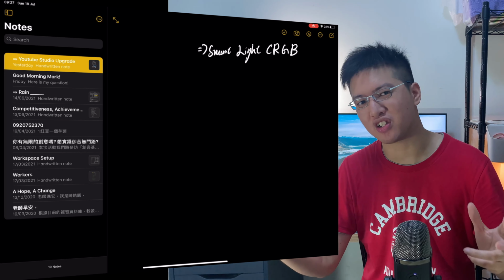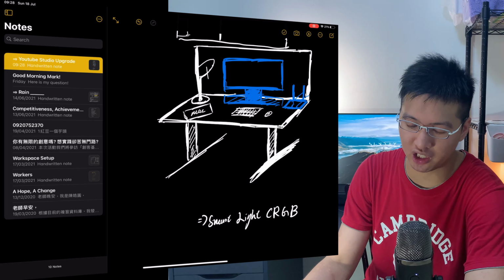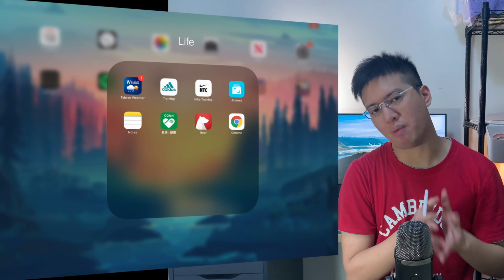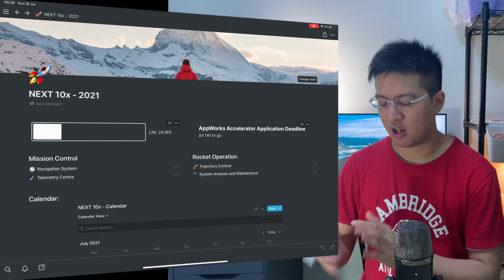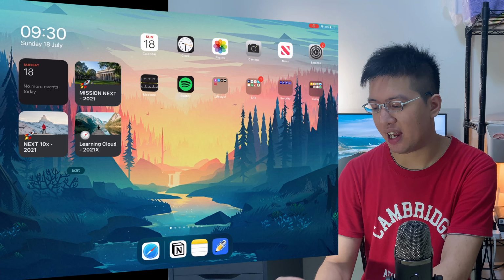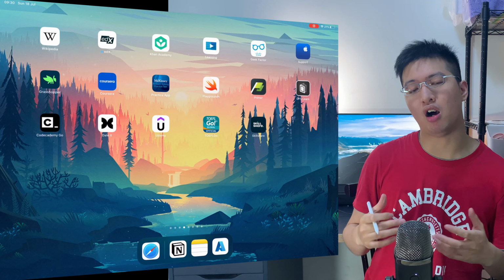How I use iPad Pro as a computer science student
Today, we are going to talk about How I use iPad Pro as a computer science student to create and build things to make our life better. From taking notes to designing software, you can use iPad Pro to help you achieve your goal!

Hi there, my name is Mark, a computer science student, on-campus entrepreneur, and Microsoft Learn Student Ambassador. Today, we are going to share how I use iPad Pro to supercharge my productivity and leverage my experience in taking notes.